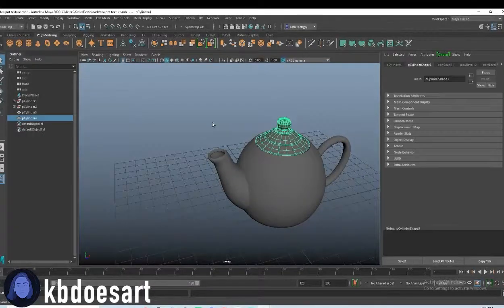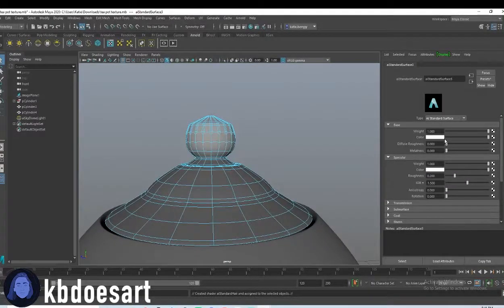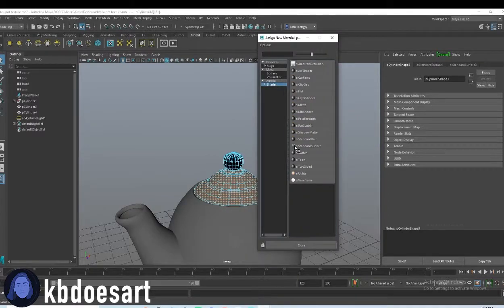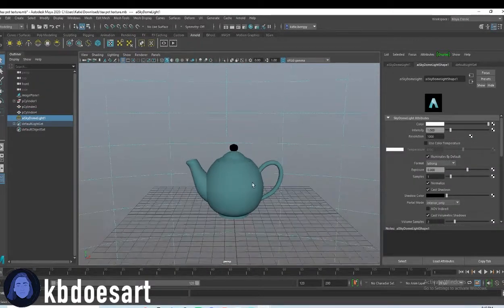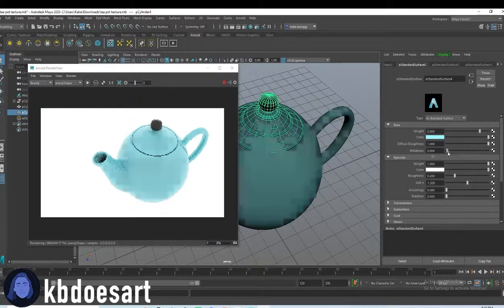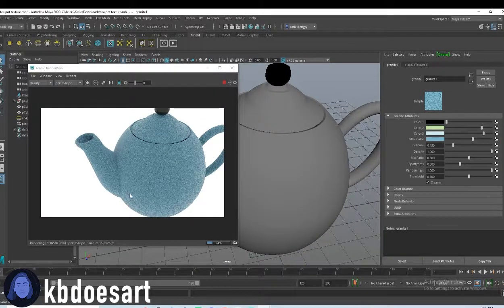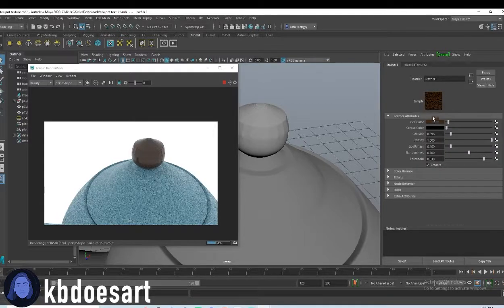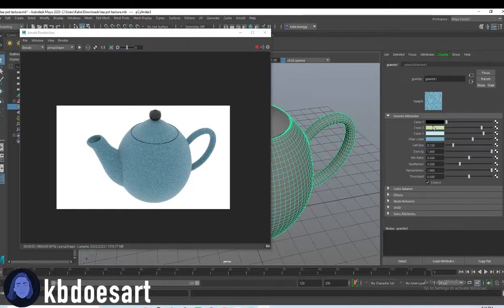Tea Pot Maya Texturing Tutorial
In this tutorial, I walk you through texturing a tea pot in Maya! I hope you guys enjoy!

NEW TUTORIAL PREMIERES EVERY MONDAY AT 5 PM!